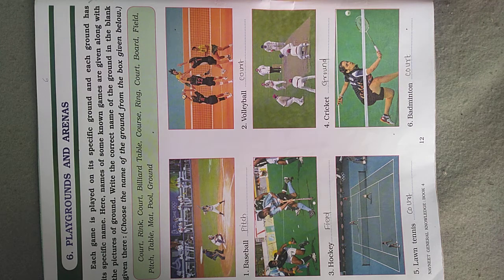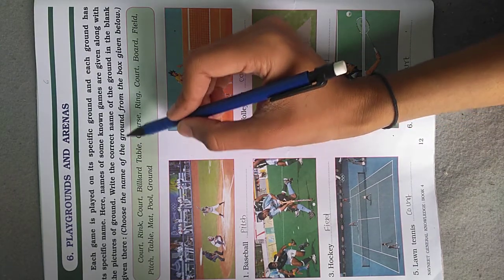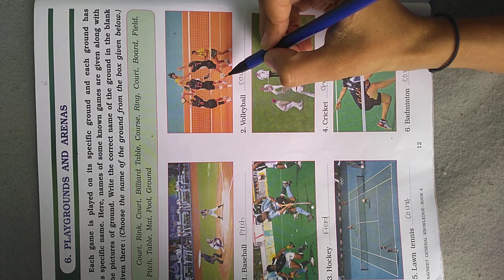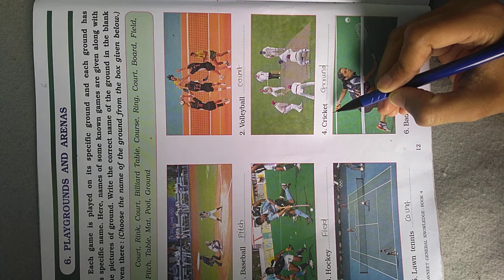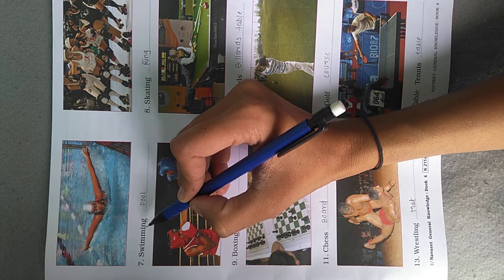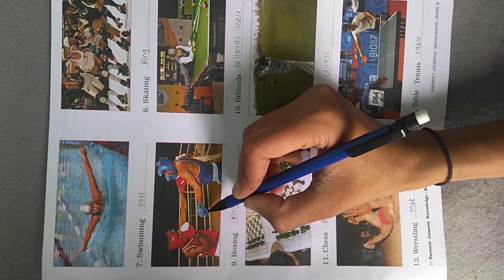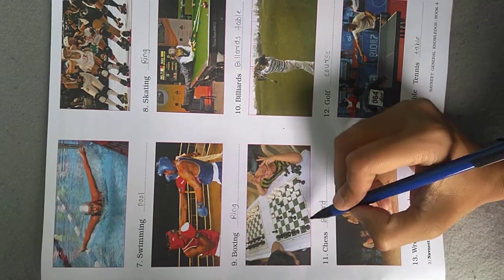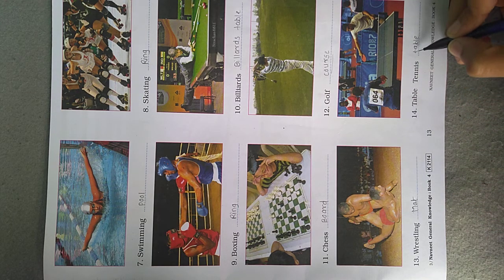20/08/2020, Std-4th, Sub-GK, Chapter 6- Playgrounds and Arenas